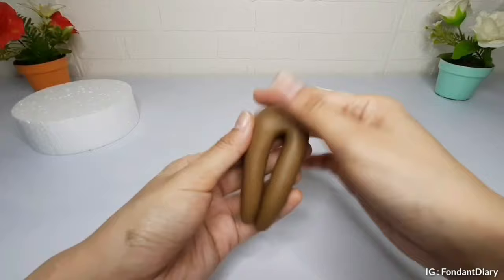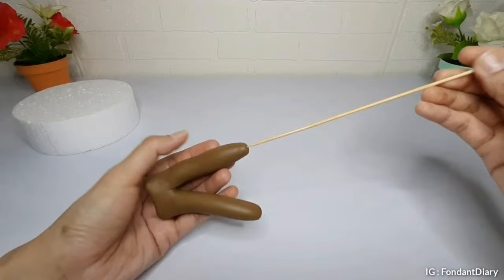How to Make a Man Fondant | Man Cake Topper | Standing fondant man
Hello Everyone, previously I made a fondant girl and a fondant woman, so this time I made a fondant man for a Man's birthday cake topper or a Father's Day cake topper.

TOOLS :
Round watercolor palette for holding the head
Sharp Curved Tip Scissors

PRODUCTS :
Sugarflair luster dust for cheeks

Facebook : Sely - Fondant Diary
Facebook groups : Cake Topper School (155k++ members) & Sely - Fondant Diary